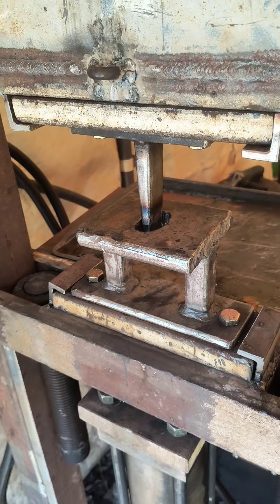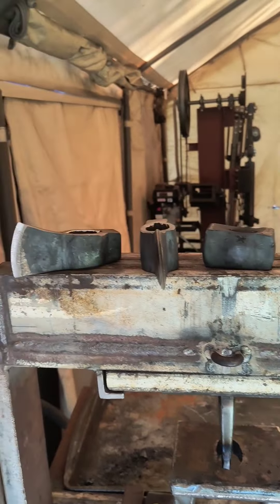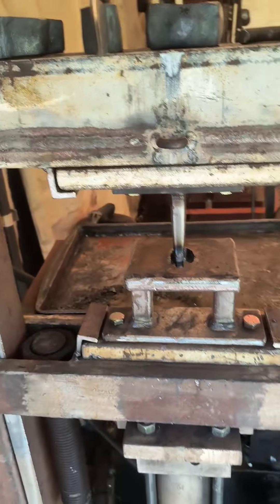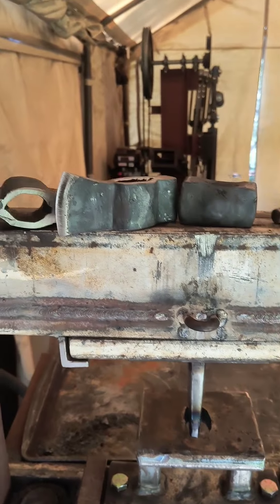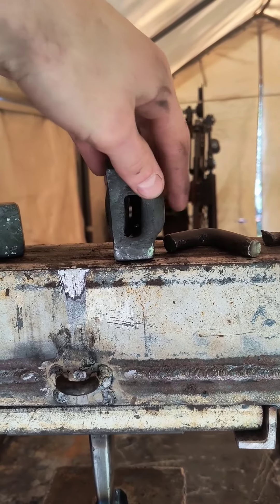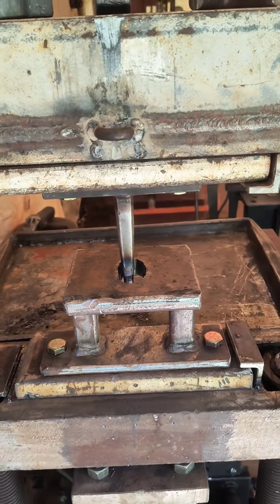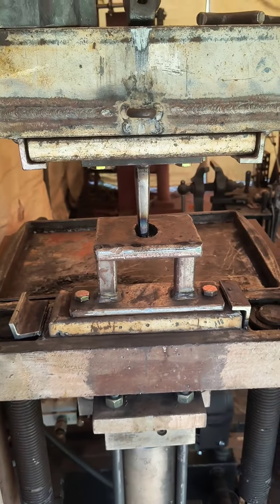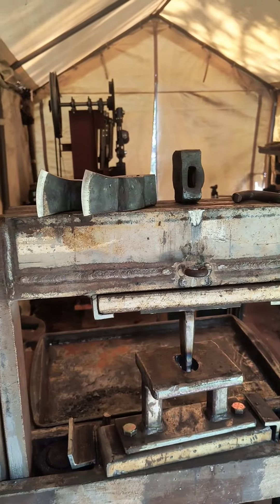Forging Press - Absolute Catastrophe!